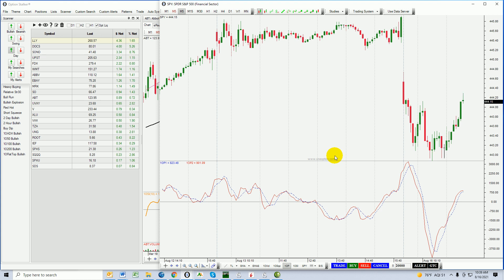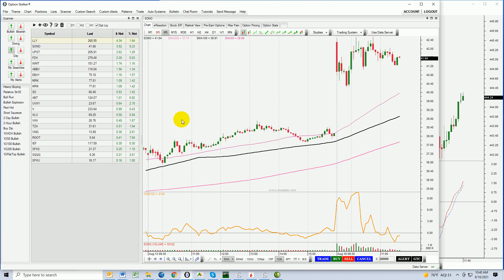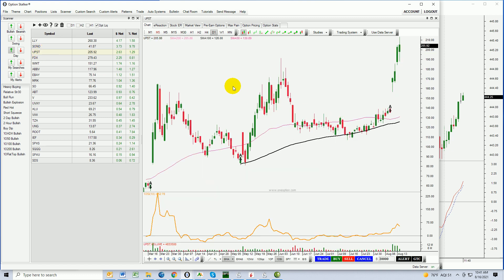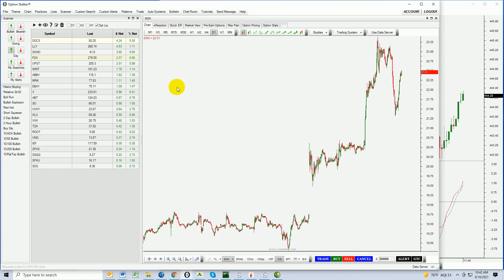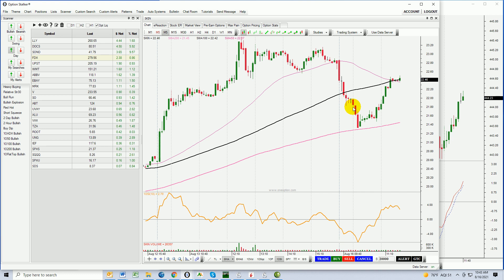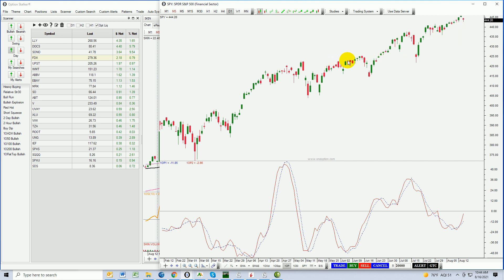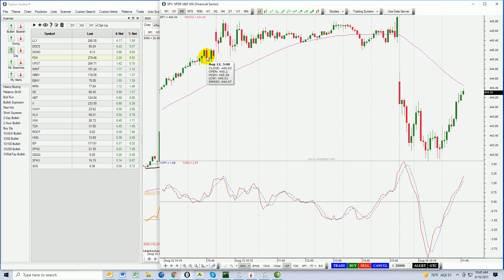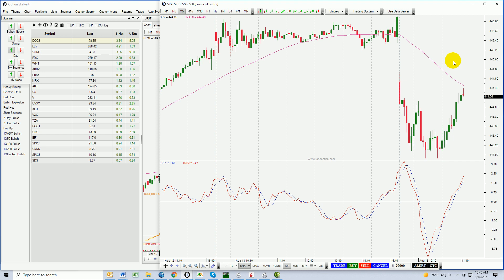Day Trading Stock and Swing Trading Options Trades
Day trading options and swing trading stock picks were found using Option Stalker. Day trading options and swing trading stock picks were bullish given market conditions. Our market opinion drives our trading and once we have our directional bias we use Option Stalker to find these characteristics: heavy volume, relative strength, momentum, liquid options and technical breakouts. The more checkboxes we mark, the higher our probability of success. If the options are not liquid, we will day trade the stock. We do not want to miss a high probability day trading opportunity just because of poor option liquidity. Options day traders favor weekly in the money options that have a delta greater than .65. When we are swing trading options we favor selling out of the money bullish put spreads so that we can take advantage of accelerated time decay and we can distance ourselves from the action.